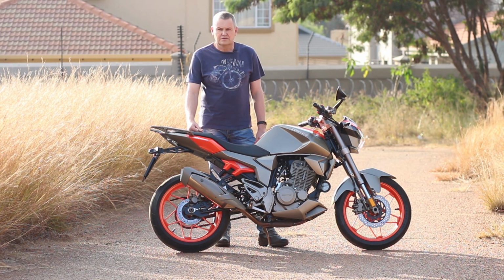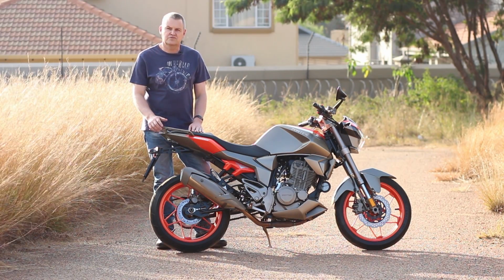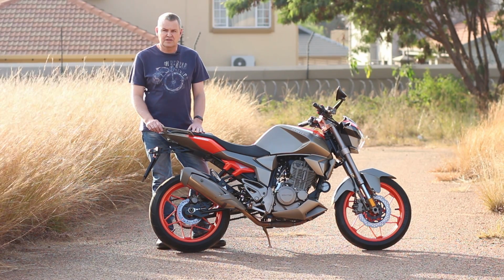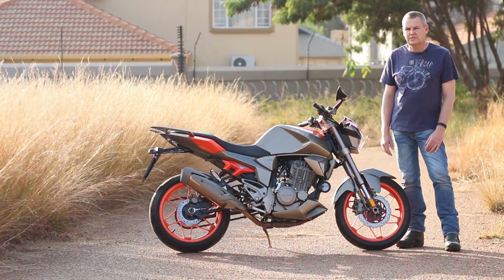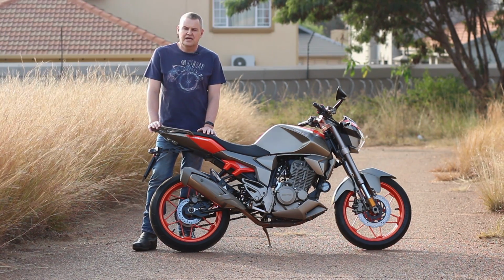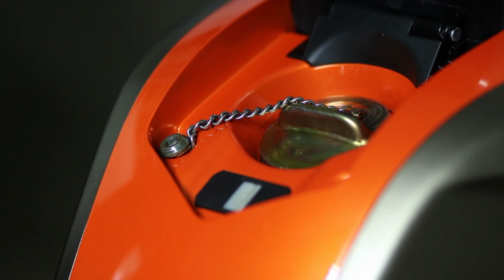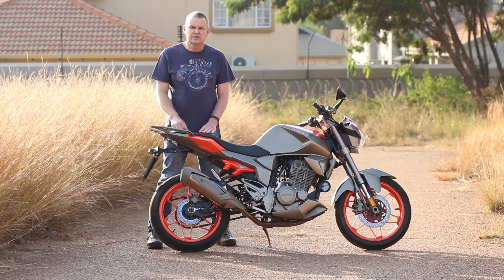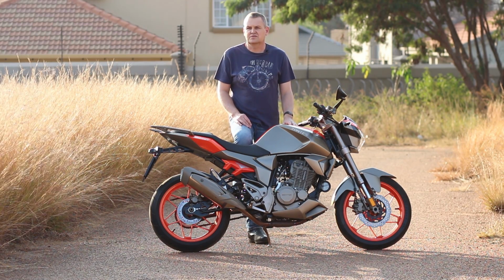Zontes S250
A new entry into the South African market, the Zontes S250